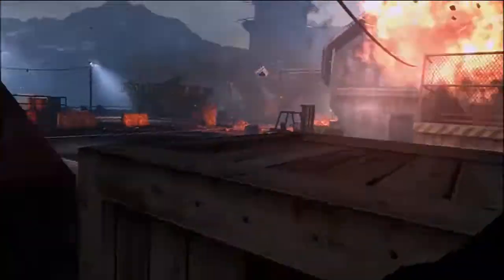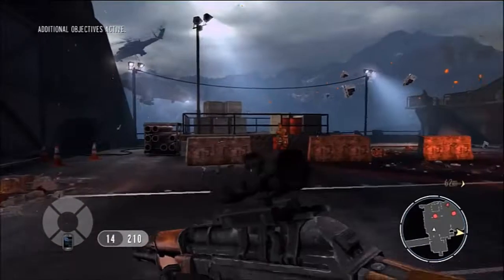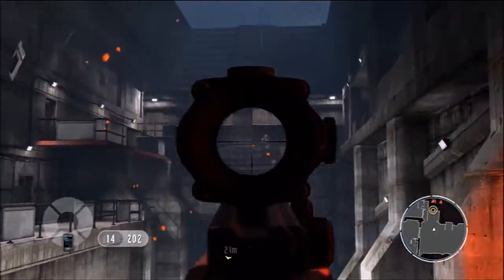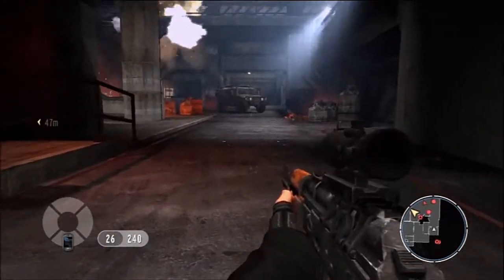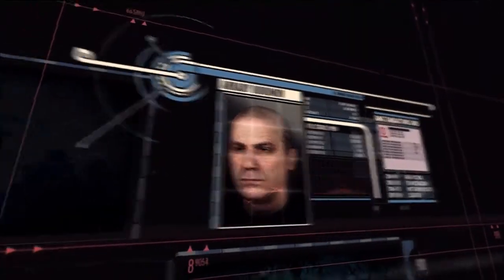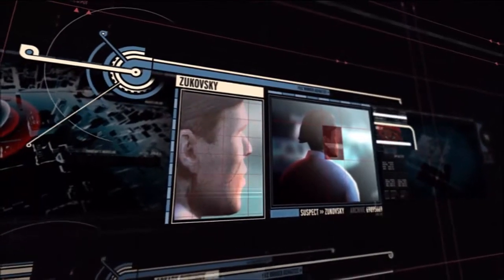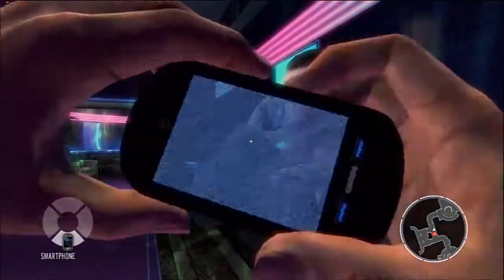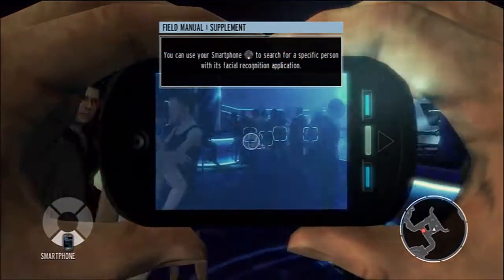Let's Play GoldenEye 007 Reloaded Part 5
Explosions and arses, the real James Bond experience.